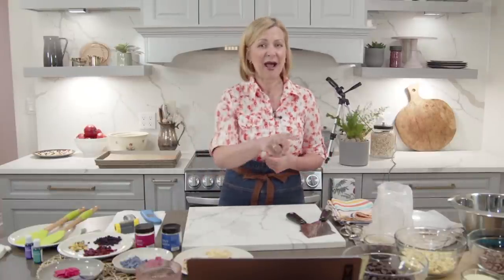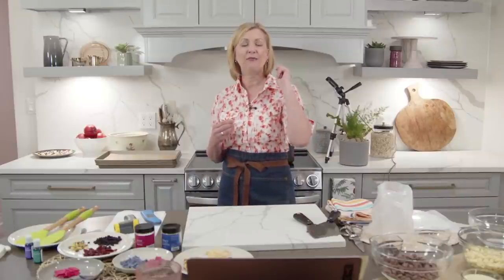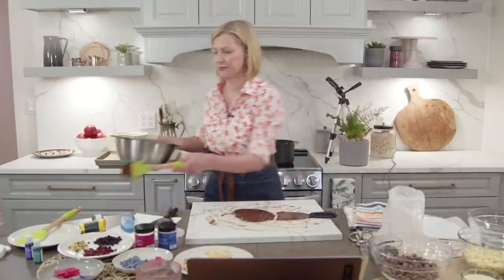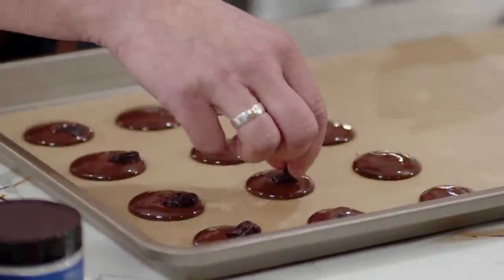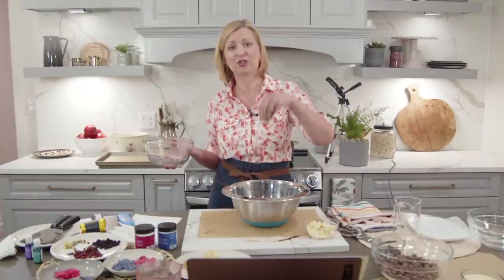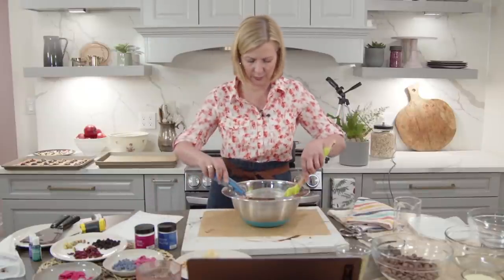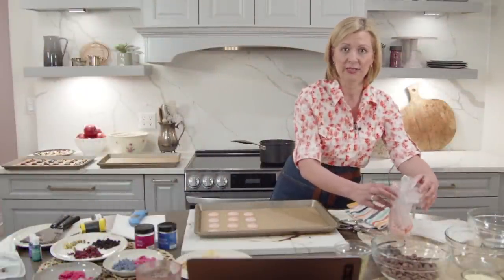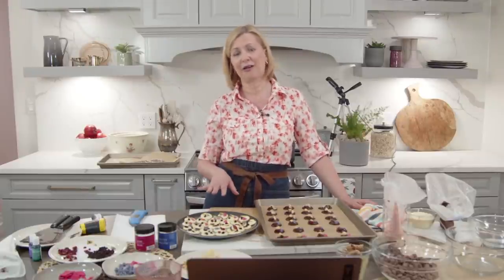How to Temper Chocolate - Live! | Oh Yum 201 with Anna Olson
Instructions below! Want your chocolate to have the shine and "snap" of a professional baker's? Watch along - or bake along! - as Anna teaches you two methods (seed and table) for tempering chocolate at home at room temperature. It's a great skill that'll save you hours of time, and only takes a little practice to master!

• Recipe Information •
Tempering chocolate involves heating chocolate, cooling it while moving it and then reheating slightly to cause good crystallization, which binds and sets the chocolate. Without this tempering process, melted chocolate would take hours to set and it would have a dull, soft finish. The good news is that heating and cooling chocolate does not harm it, so if you do not successfully temper the chocolate on your first or even second try, you can reuse and retemper it as needed.

• Tools & Ingredients •
Seed tempering requires no tools beyond a bowl, a spatula and a thermometer, but it takes a little more active time stirring the chocolate to cool it. Table tempering is quicker but requires a marble or other smooth stone surface (your table) and putty knives to move the chocolate around the cool surface. Both methods are for 10 oz (300 g) dark baking/couverture chocolate (semisweet or bittersweet).

NOTE: Because of their higher cocoa butter, milk and sugar contents, milk chocolates, white chocolates and ruby chocolates temper at different temperatures than dark chocolate. The key temperatures are:
• Heat the chocolate to 104°F to 113°F (40°C to 45°C).
• Cool the melted chocolate to 81°F to 82°F (27°C to 28°C).
• Temper the chocolate to 84°F to 86°F (29°C to 30°C).

• Directions - Seeding Method •
1. Fill a pot with no more than an inch (2.5 cm) of water.
Bring it to barely a simmer. Have ready an instant-read digital thermometer.

2. Weigh 7 oz (210 g) chopped chocolate in a metal bowl.
Place it over the water bath. Wait 30 to 45 seconds for the heat to reach the chocolate, then stir until it has melted and reaches 113°F to 122°F (45°C to 50°C). If it gets warmer than this, let it cool to below 113°F (45°C) and rewarm.

3. Remove the bowl from the heat and stir in the remaining 3 oz (90 g) chocolate to melt it.
Continue to stir until the chocolate reaches 82°F (28°C). Return the bowl to the water bath and stir until the chocolate reaches 88°F to 90°F (31°C to 32°C)—this doesn’t take long. The chocolate is ready to use and will set at room temperature with a nice satin finish.

• Directions - Tabling Method •
1. Have ready a marble board (or a granite or other stone countertop; a stainless-steel counter will also do), two putty knives (or a palette knife and a bench scraper) and an instant-read digital thermometer.

2. Fill a pot with no more than an inch (2.5 cm) of water.
Bring it to barely a simmer.

2. Place all of the chopped chocolate in a metal bowl.
Place it over the water bath. Wait 30 to 45 seconds for the heat to reach the chocolate, then stir gently until it has melted and reaches 113°F to 122°F (45°C to 50°C).

3. Remove the bowl from the heat.
Pour two-thirds of the chocolate onto the marble board. Set the bowl with the remaining chocolate off to the side on a towel (away from the heat and not on the marble).

4. Using two putty knives, spread the chocolate on the board into a thin layer.
Then use your tools to push the chocolate back into the centre of the board, scraping your tools to clean them of the chocolate at each push. Moving the chocolate on the cool marble will lower the temperature of the chocolate. Keep repeating this spreading and scraping in until the chocolate reaches 82°F (28°C).

5. Stir the reserved chocolate and check the temperature.
It should be 104°F to 113°F (40°C to 45°C) and completely smooth. If the temperature goes higher, you must let it cool to below 104°F (40°C) and start again. Add the marble-cooled chocolate back to the bowl and stir for about 30 seconds. Check the temperature again: it should be between 88°F and 90°F (31°C and 32°C), which means it is “tempered.” To double-check, dip a piece of parchment paper into the chocolate and set it on your marble board: it should start setting within a minute or two.